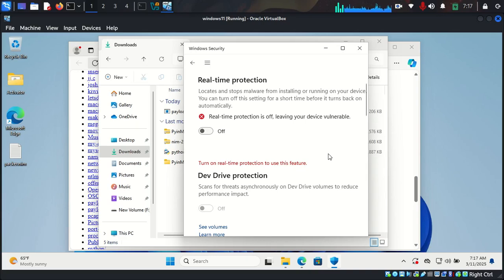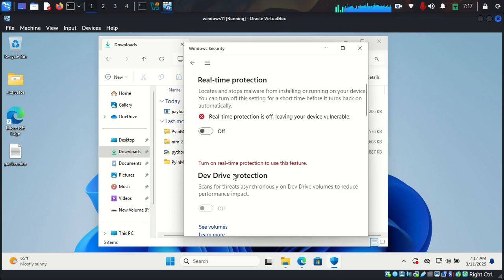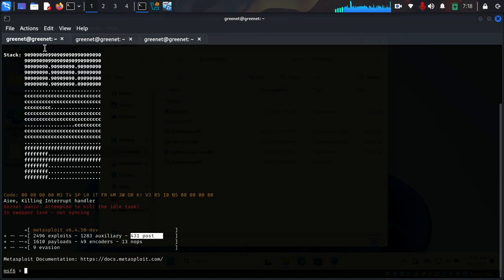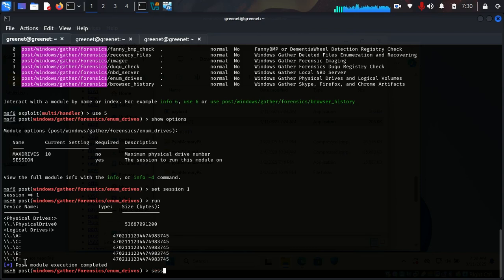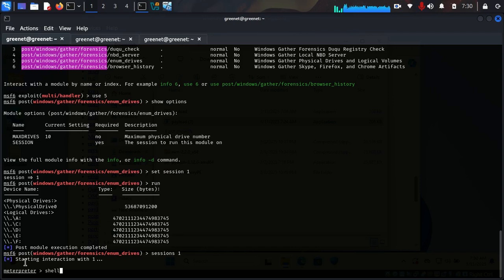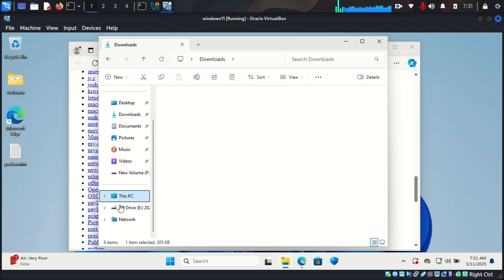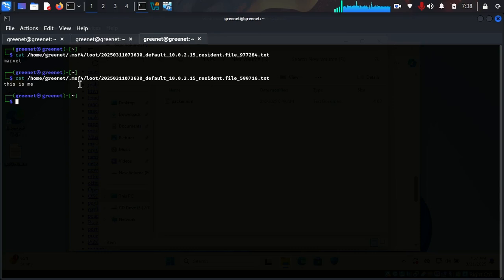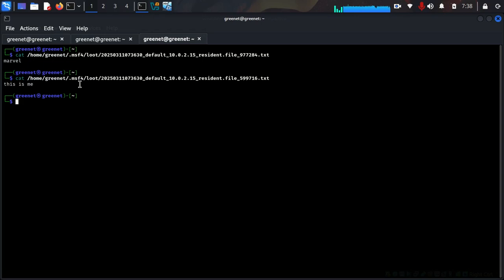How Hackers Recover Deleted Files on your PC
. Socials

Chapters
00:00 introduction